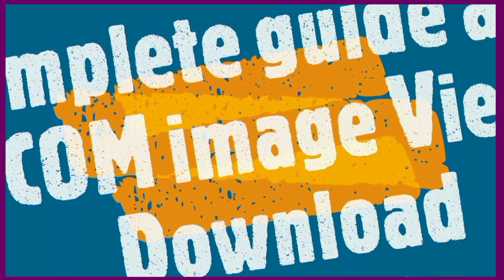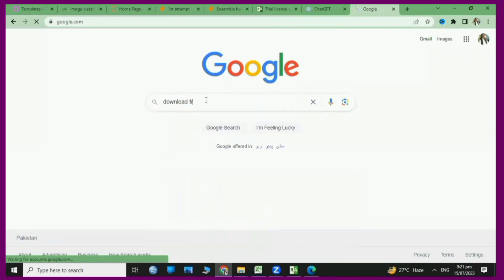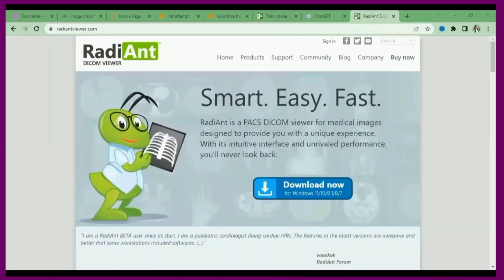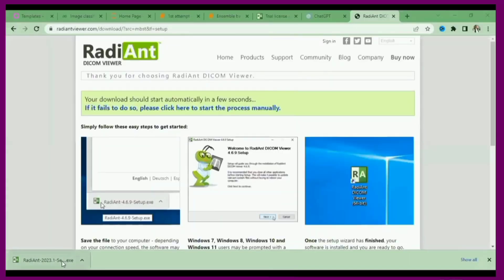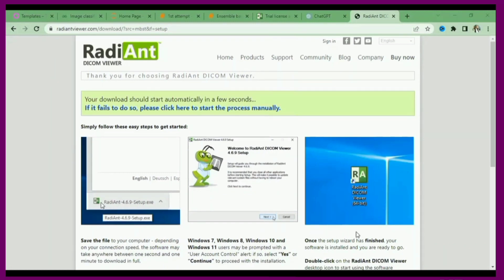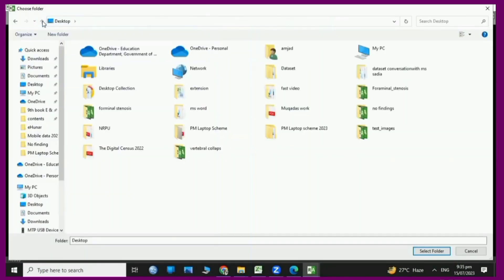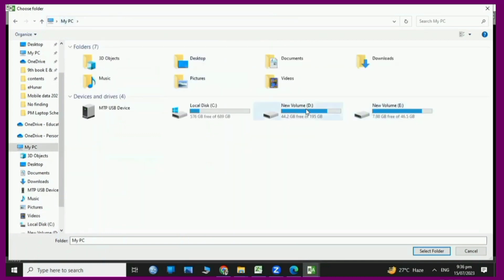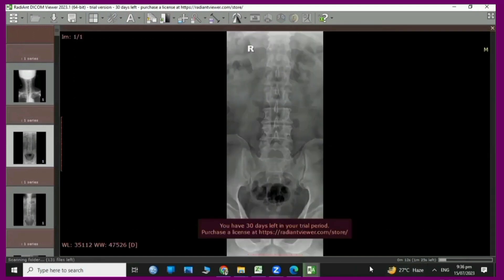DICOM Images: How to download, install and use RadiAnt Viewer l ITFO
DICOM Images: A Guide to Downloading, Installing, and Utilizing RadiAnt Medical Image Viewer

In this informative video, we will take you through the step-by-step process of downloading, installing, and using the powerful RadiAnt Medical Image Viewer, a user-friendly software specifically designed for viewing DICOM medical images. Whether you are a healthcare professional, medical student, or simply interested in medical imaging, this tutorial will help you harness the full potential of RadiAnt to enhance your understanding of DICOM images. Join us to explore its features, tools, and shortcuts for an optimized medical image viewing experience.